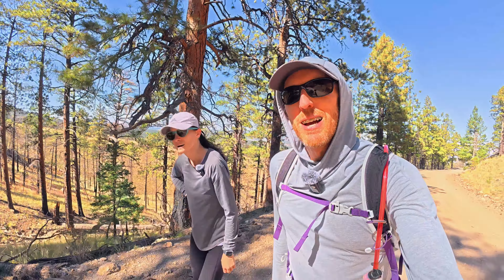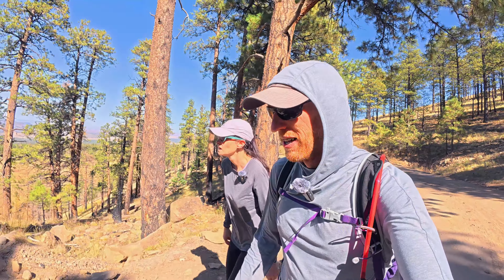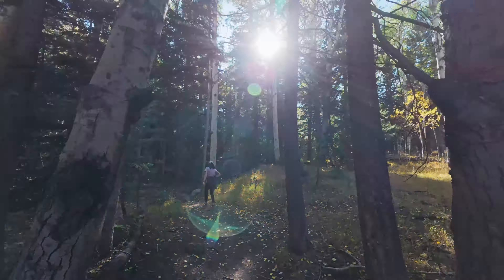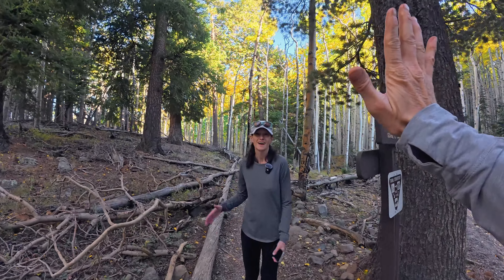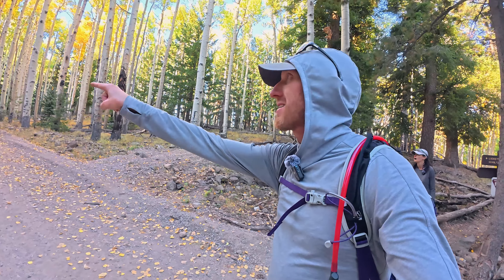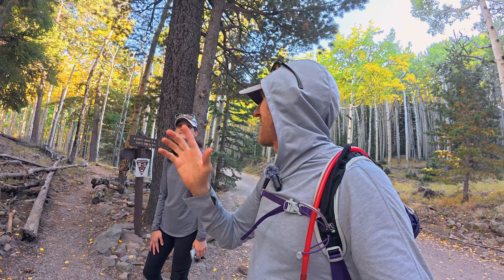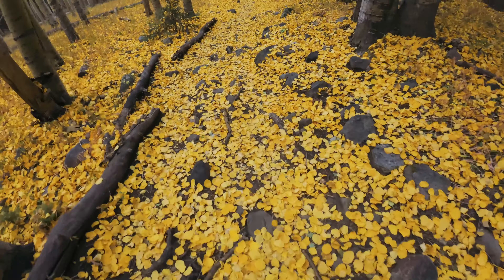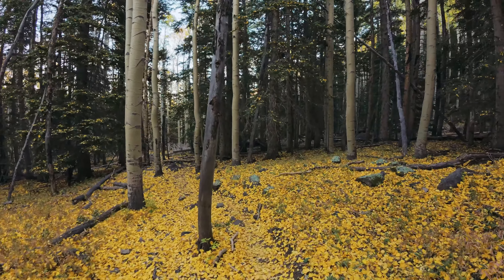Lockett Meadow - Arizona's Epic Aspen Grove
We visited this amazing place on Oct 3, 2024, and the fall colors are in full bloom. We shot, edited, and published this video in one day so you have time to make weekend plans. There's still a week or so left for you to experience this magical place before most of the leaves are gone, but go as soon as you can.

Locket Meadow in located in the inner basin of the San Francisco Peaks near Flagstaff, Arizona. This 3.5 mile (round trip) trail is popular for a reason. Imagine walking through an Aspen Grove so incredible that you can't even believe that it's real. The road to the trailhead is closed, so the price of admission is an additional 6.5 mile round trip on the closed dirt road. It's worth it, and it keeps the crowds away, making this place even more special.

Music from Artlist:
Alon Peretz - Grazioso